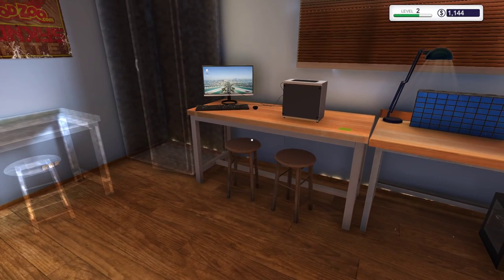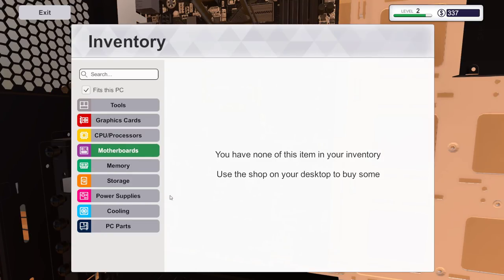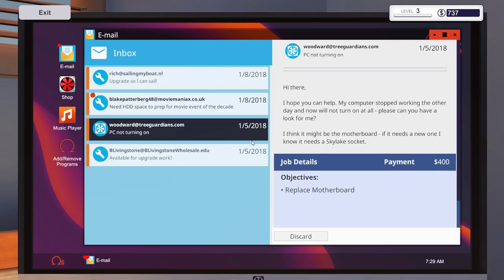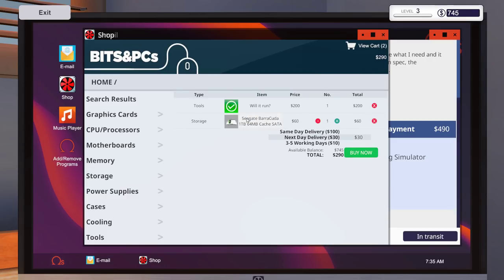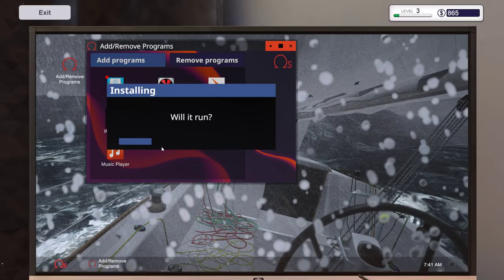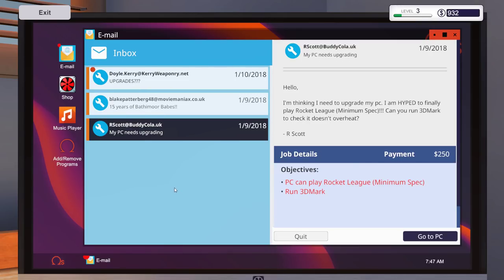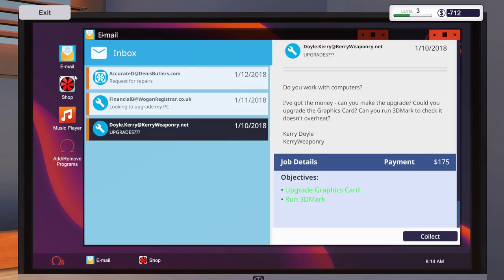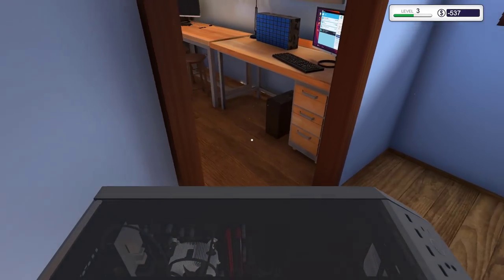PC Building Simulator - Ep. 2 - Motherboard Installation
Let's Play PC Building Simulator!

In this episode we up the complexity a bit, replacing a motherboard which requires removing most of the other components beforehand. We also buy a 2nd workbench so we can work on more PCs in parallel.